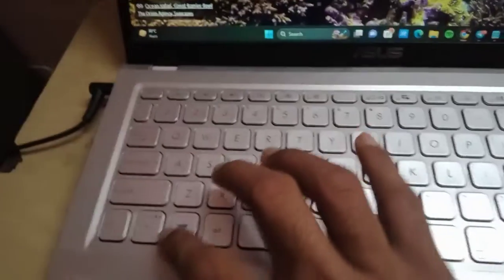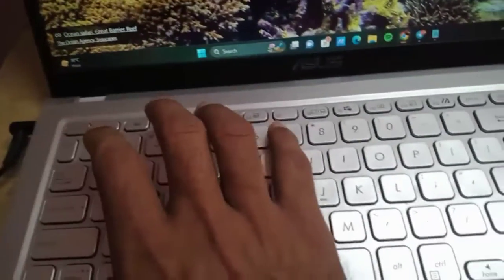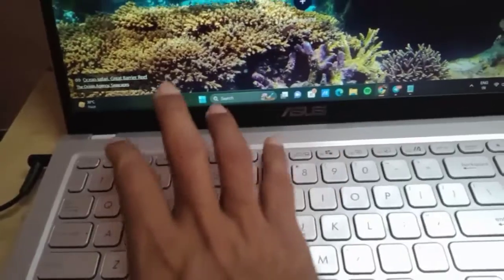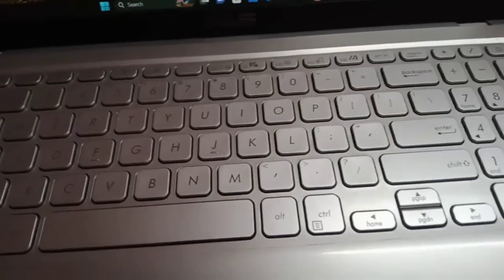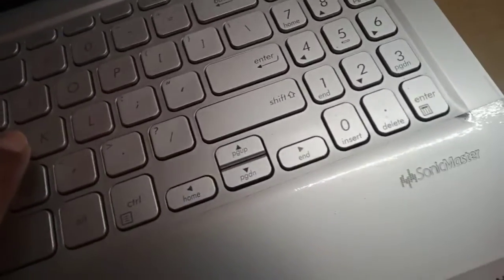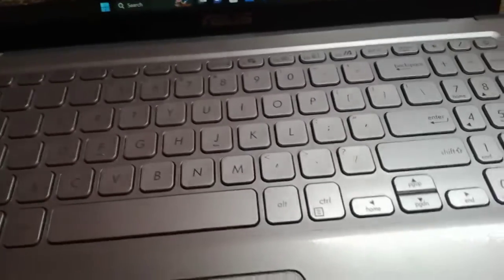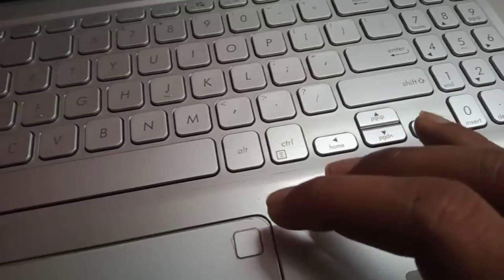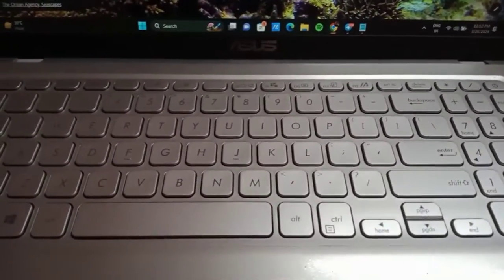Asus Vivobook Keyboard Backlight Settings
Learn how to adjust the brightness levels, customize colors, and set up keyboard shortcuts for an optimal typing experience.